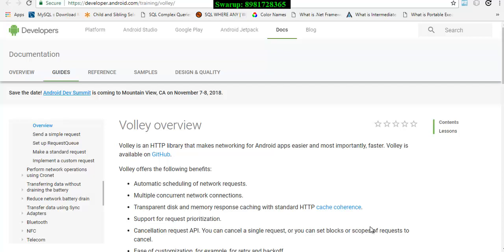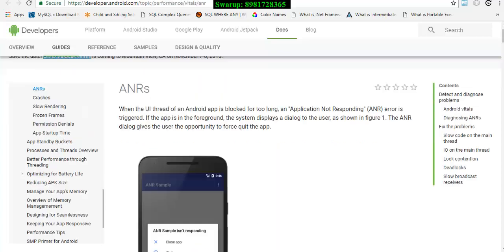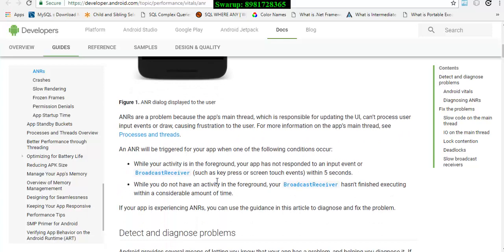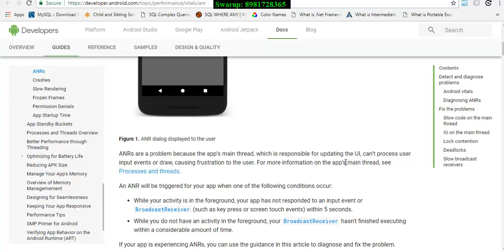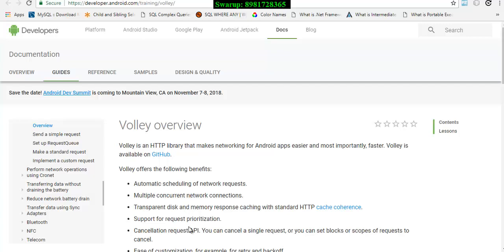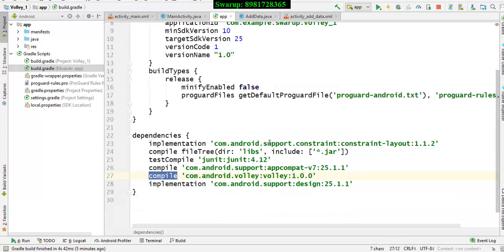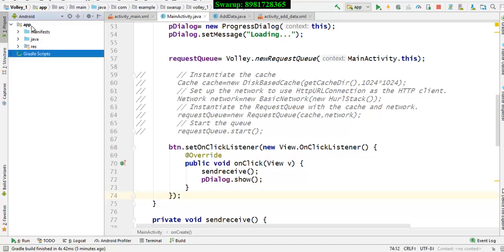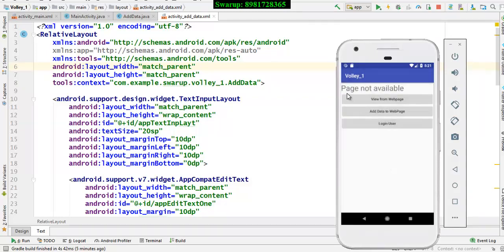Volley Dependency in Android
Android volley is a networking library was introduced to make networking calls much easier, faster without writing tons of code